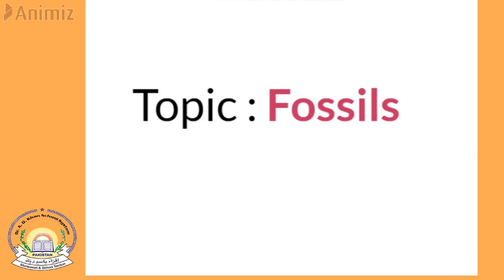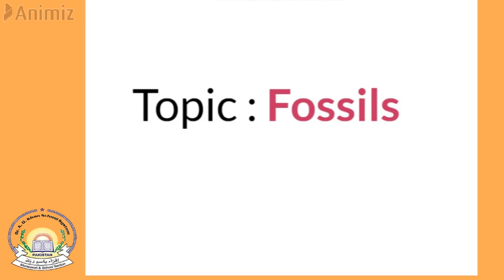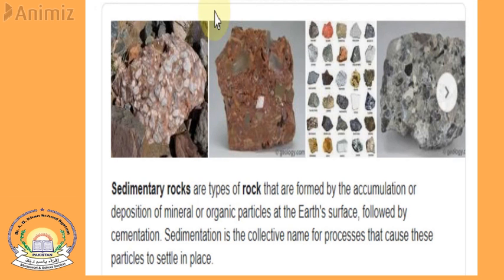Science Grade 06 Week 04